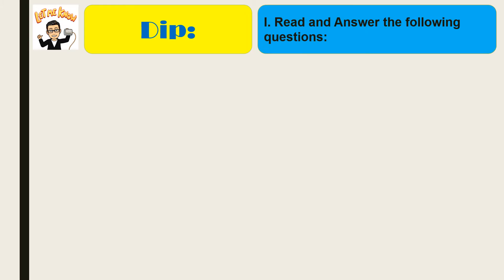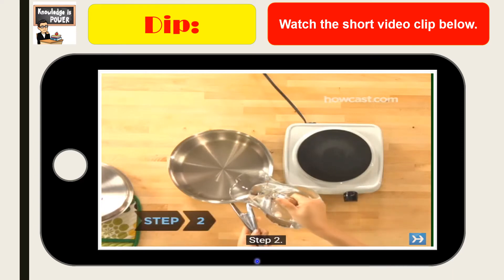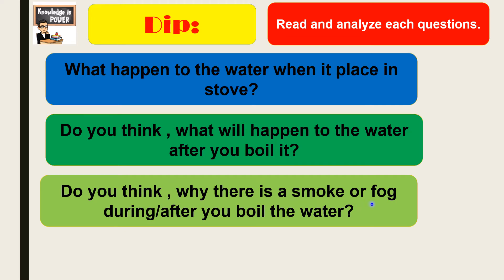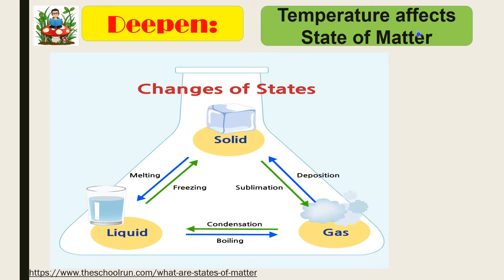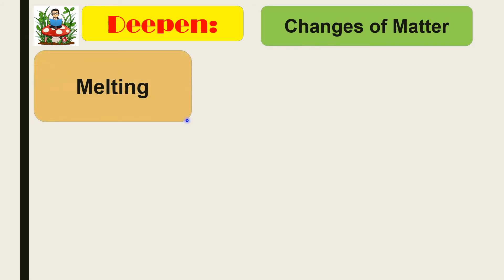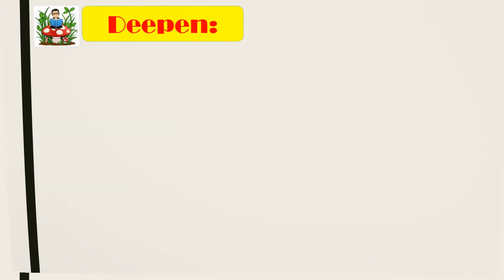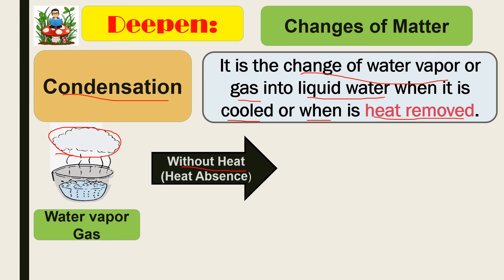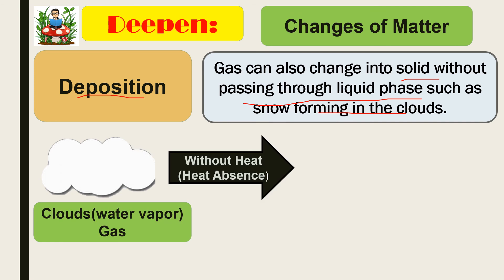Matter Module Lesson 3 SCIENCE 4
Temperature Affects the state of matter